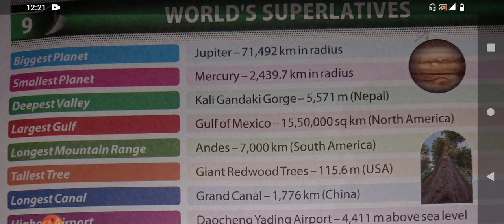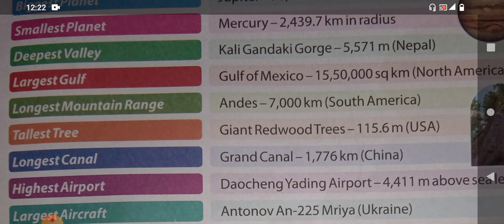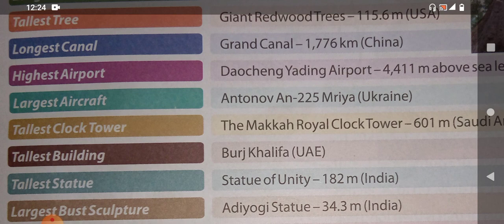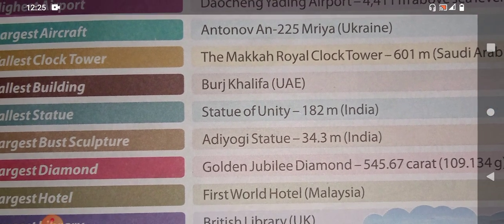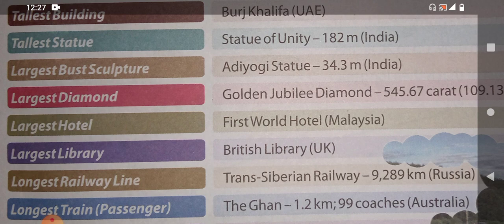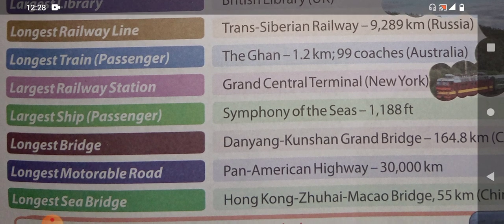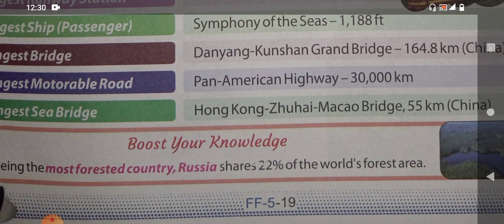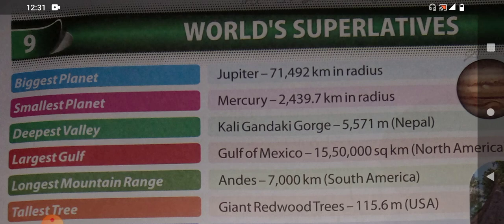Chapter 9 WORLD SUPERLATIVES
Class 5th GK